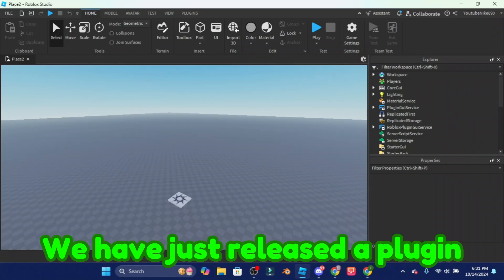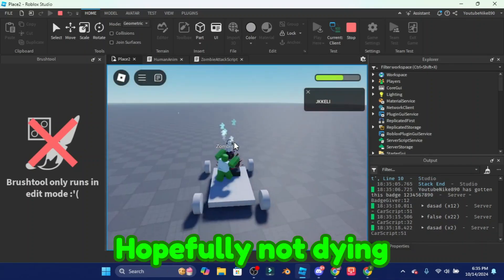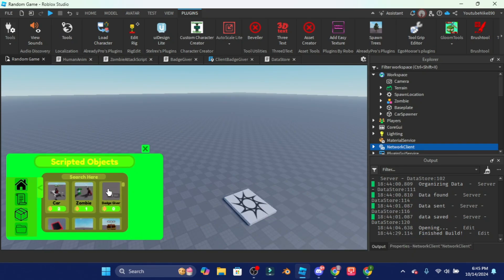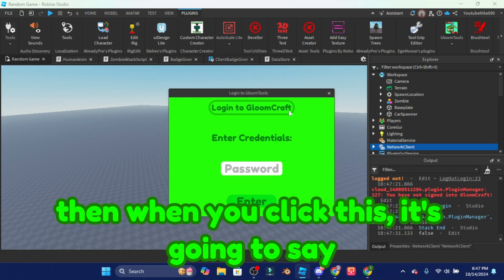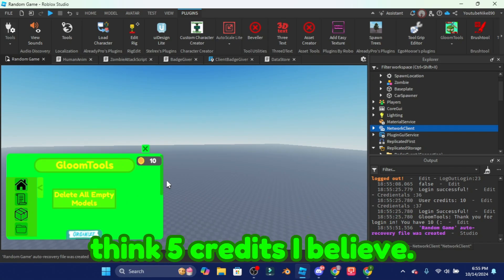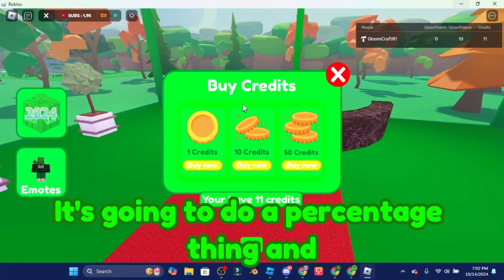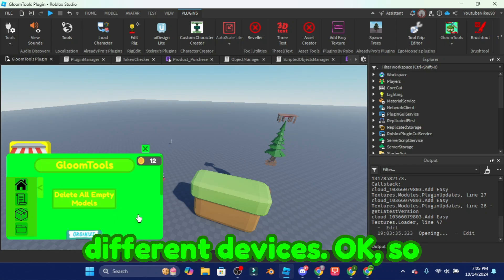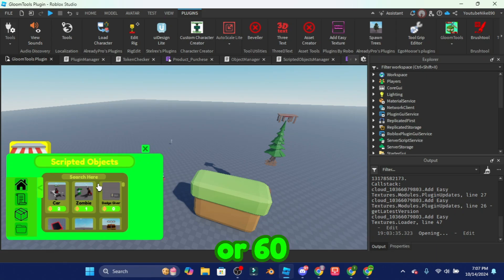This NEW PLUGIN will MAKE YOUR GAMES 100% BETTER!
We have finally released our plugin Roblox Developer community. We are still trying to perfect it as much as we can. We will be adding more and more features as we go along. Or follow us on X,

-- Hashtags --
best plugins to use in roblox studio, 5 Plugins EVERY Roblox Developer NEEDS!, 5 BEST ROBLOX Plugins For Building!